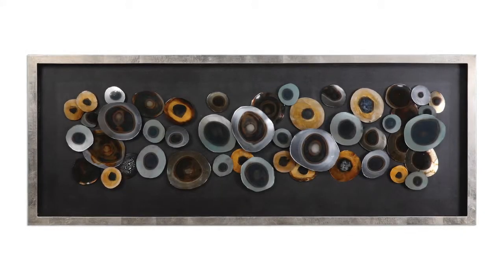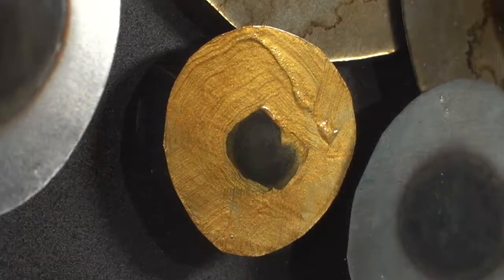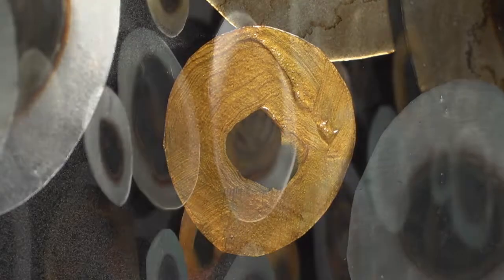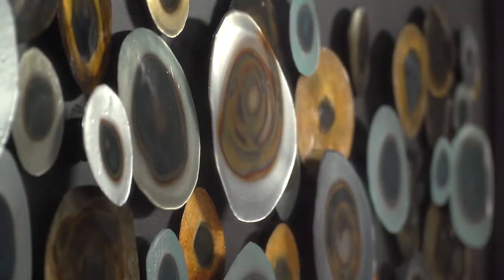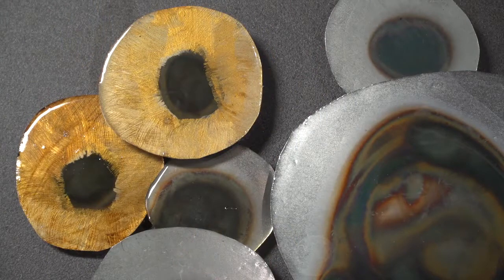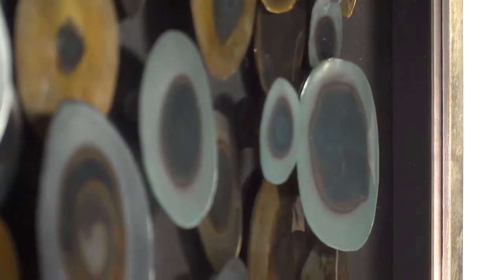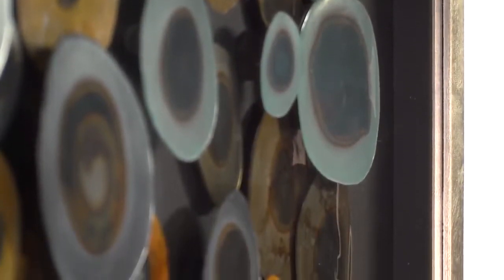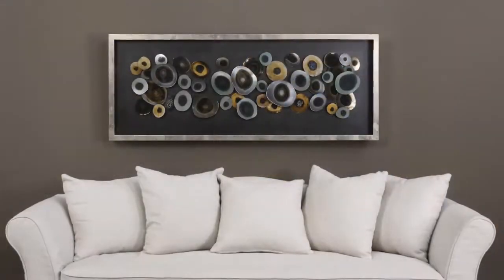Uttermost Discs Wall Art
Abstract in design, this art features overlapping, blow -torched iron discs with handpainted acrylic accents in tones of silver, brown, and antique gold. The art is under glass and is encased by a lightly antiqued silver leaf frame.